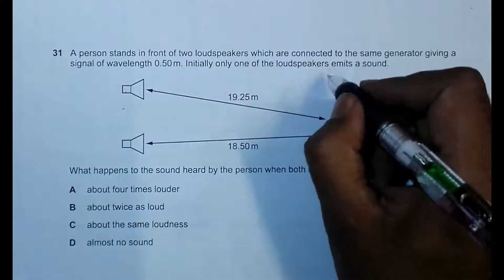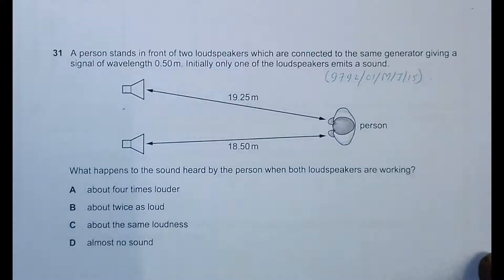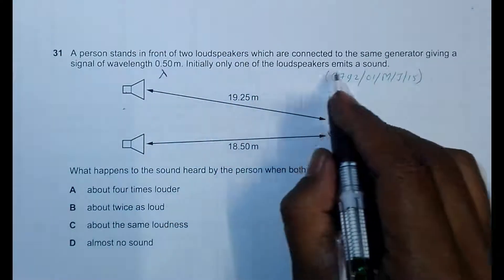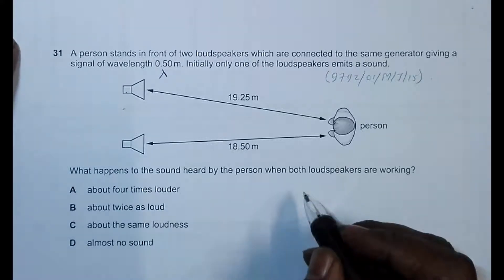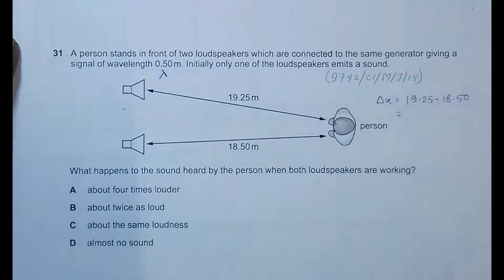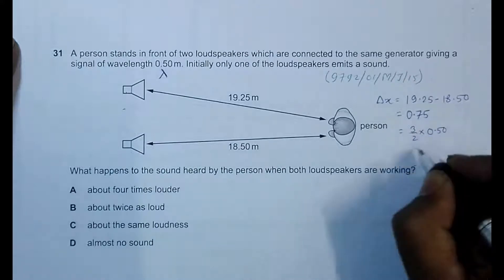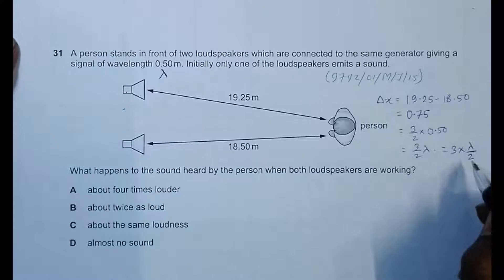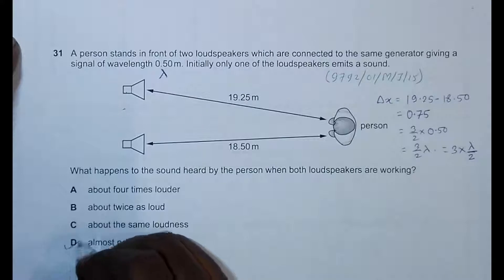2015 Cambridge Pre-U Certificate May June Physics Paper 01 Q. No. 31 (9792/01/M/J/15)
2015 Cambridge Pre-U Certificate May June Physics Paper 01 Q. No. 31 (9792/01/M/J/15)

Chapter - SUPERPOSITION